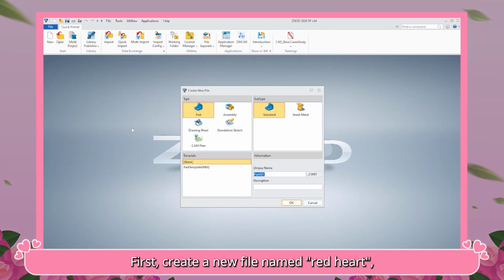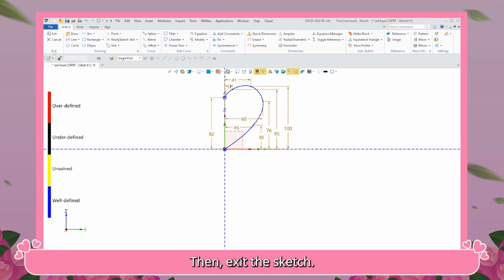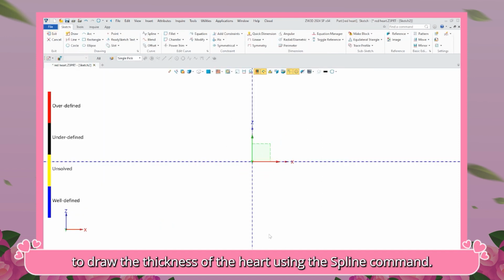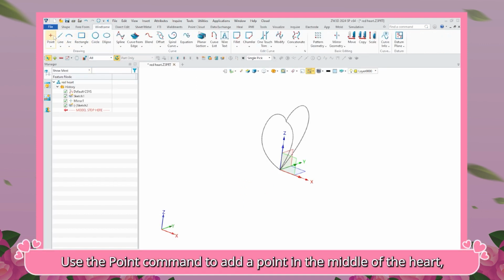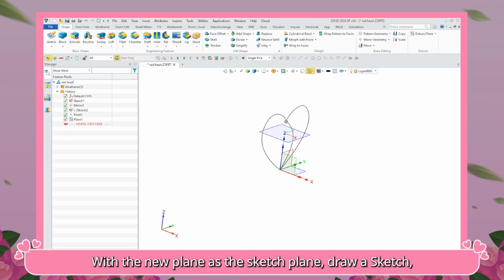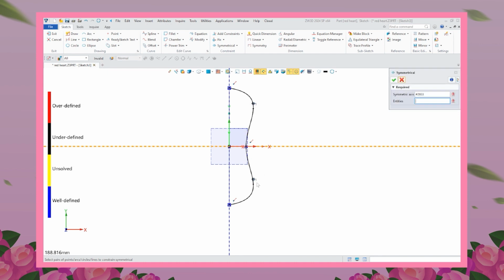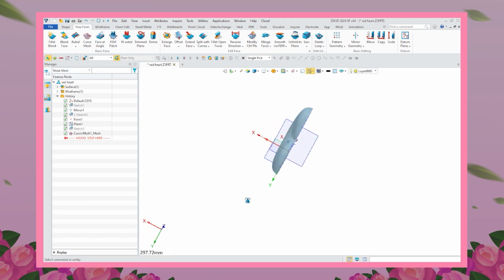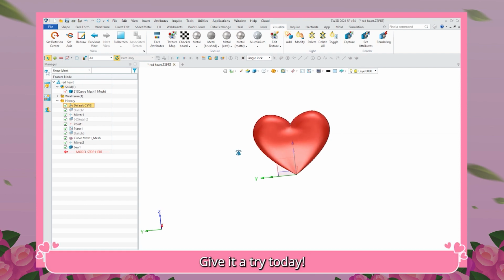Valentine's Day Special | Design a 3D Heart with ZW3D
This Valentine's Day, dive into our special tutorial video where we take you through the steps of designing a 3D heart, perfect for sharing with someone special or inspiring your next project. Whether you're a seasoned designer or just starting, ZW3D makes it easy to bring your ideas to life with precision and creativity.

Since ZWSOFT’s inception in 1998, over 1.4 million customers from more than 90 countries have chosen our products and solutions to solve their design challenges. Among the list are the world’s most innovative companies across various industries, including Saint-Gobain, LG, and Ericsson.